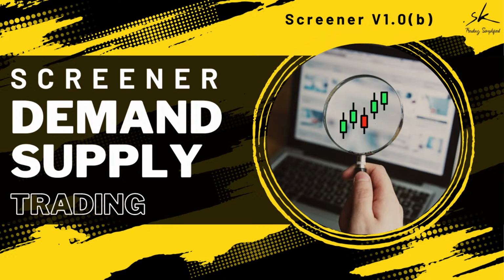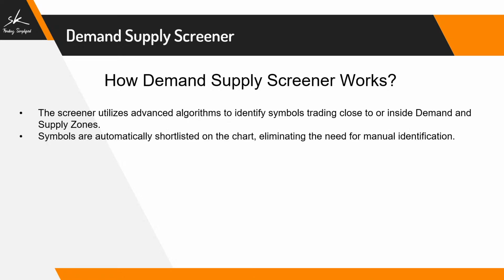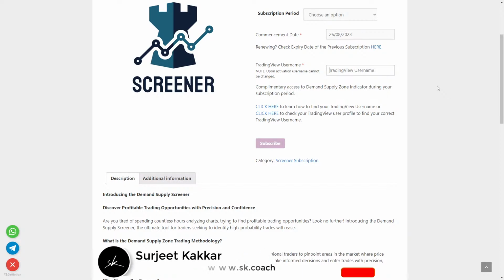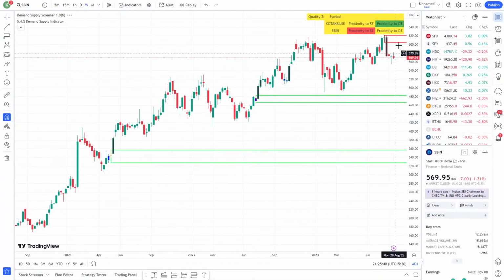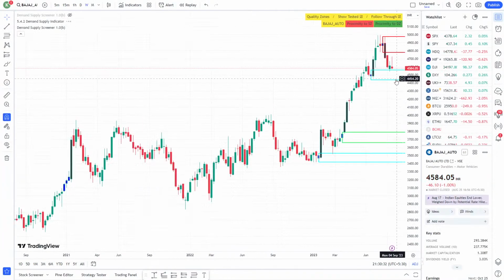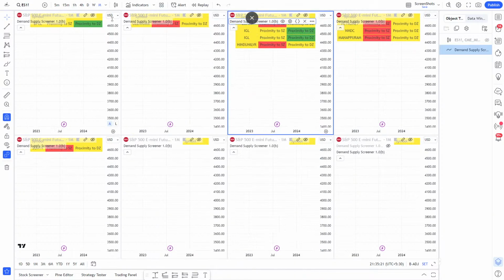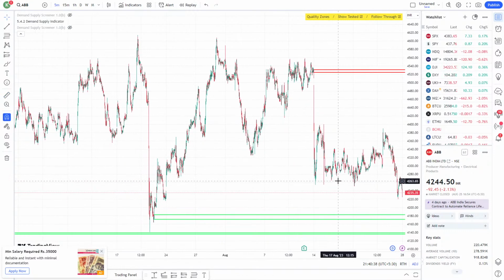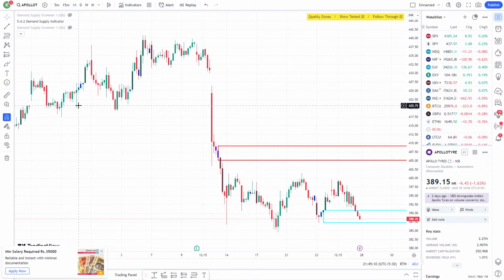Demand Supply Zone Screener on TradingView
Exclusive YouTube Live Session on the highly sought-after  "Demand Supply Zone Screener on TradingView"!  Are you ready to take your trading skills to the next level? Discover how to effectively use the Demand Supply Zone Screener to identify potential trading and investing opportunites to enhance your trading.

Join in as we delve into the intricacies of this powerful Screener. Led by the expert trader and trading coach Surjeet Kakkar with years of experience, this live session will cover the key features of the Demand Supply Zone Screener on TradingView.

Whether you're a beginner looking to grasp the basics or an experienced trader aiming to fine-tune your skills, don't miss out on this opportunity to gain insights that could transform your trading game!